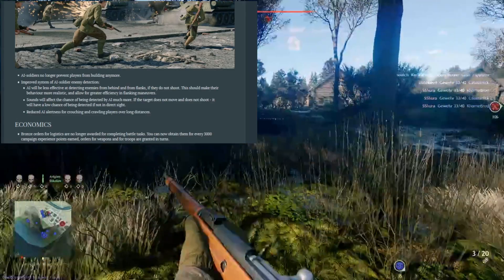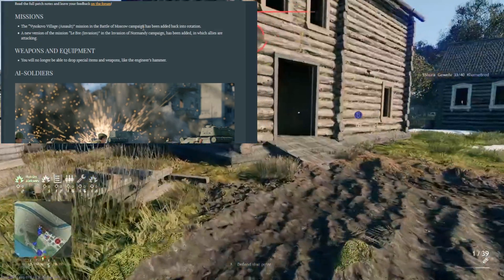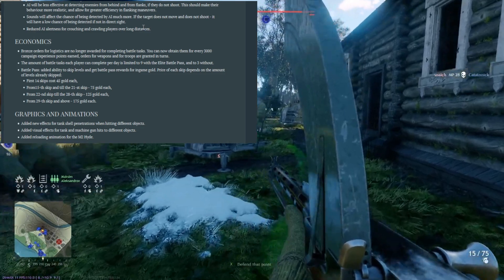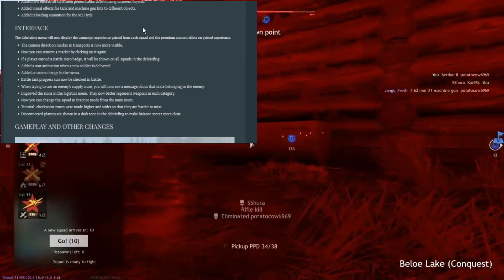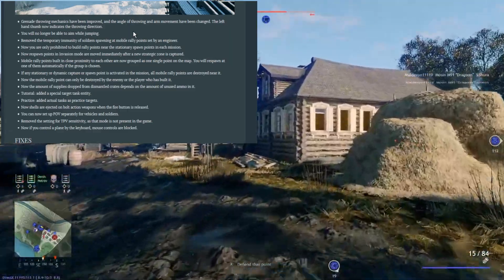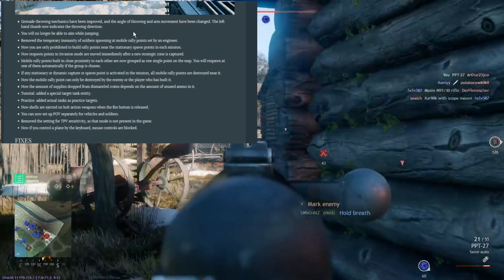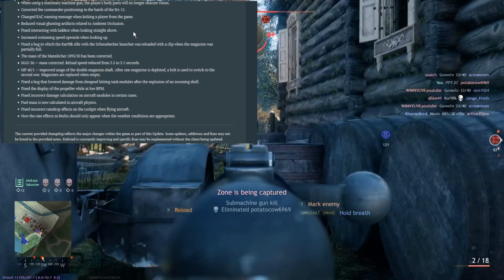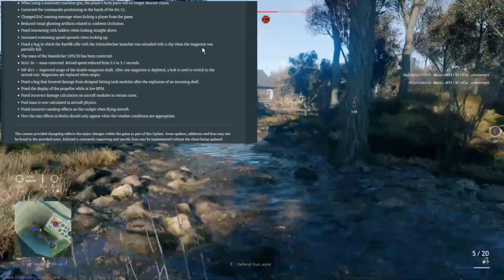ENLISTED Update 0.1.20.1 (0.1.20.12 — Xbox, Playstation)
Hey Guys
Today we ll take a look at the new update for Enlisted 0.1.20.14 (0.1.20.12 — Xbox, Playstation).
Alot of heavily requested changes just like the spawn protection or the old cbt order system. So check it out!

This channel is all about Enlisted the World
War 2 Based FPS. (FPSMMOWWSG) ( Enlisted Game)
(Published by Gaijin Entertainment and designed form Darkflow Software)